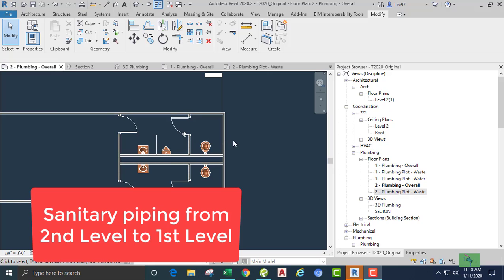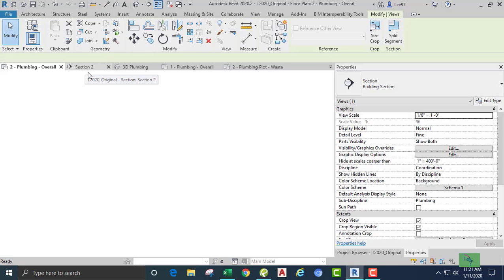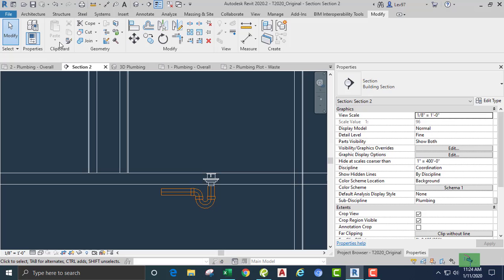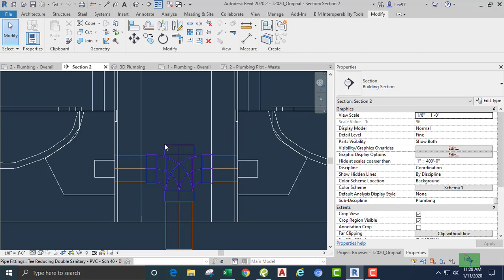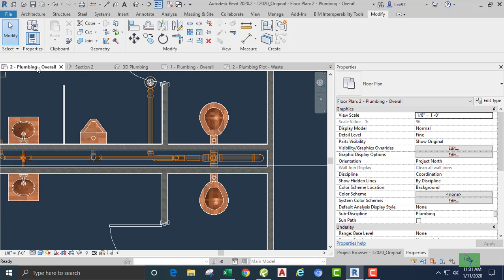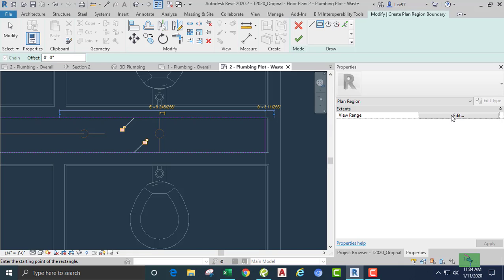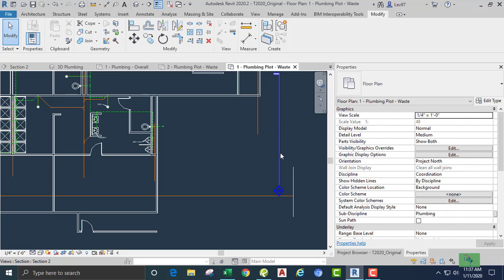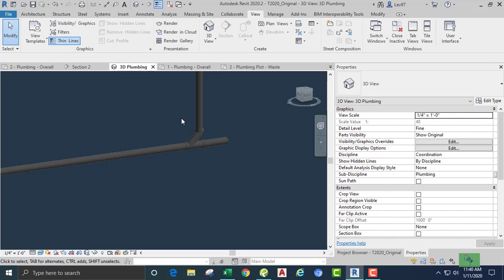REVIT PLUMBING -1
How To Pipe Sanitary Piping From 2nd Level
To 1st Level Plumbing.